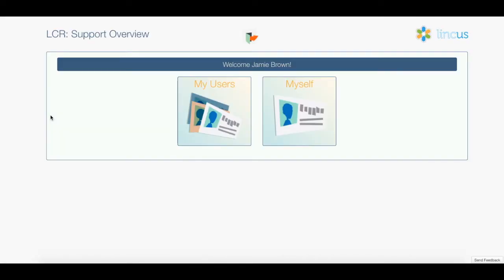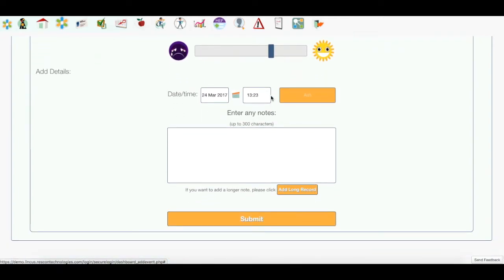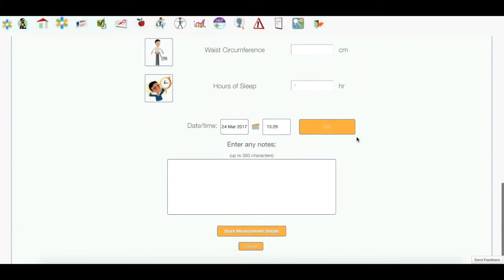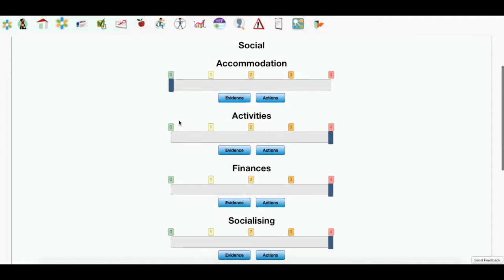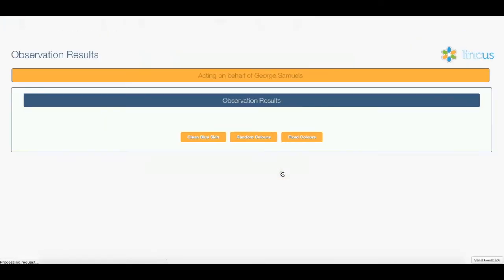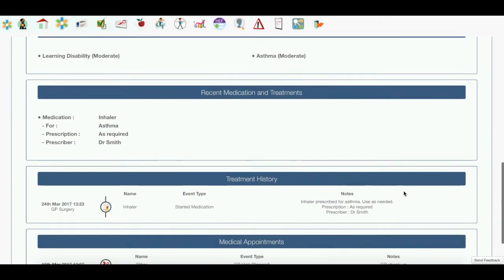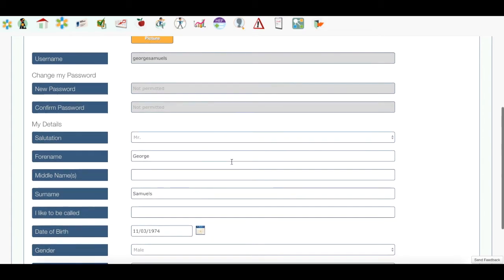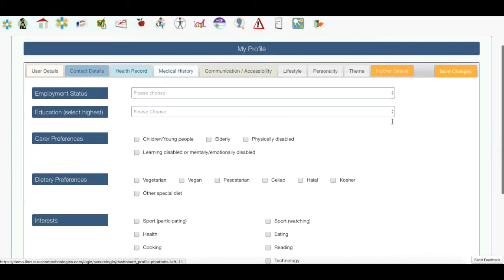Lincus Support Worker Video Guide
A demonstration video for how Support Workers can use Lincus to support Service Users.